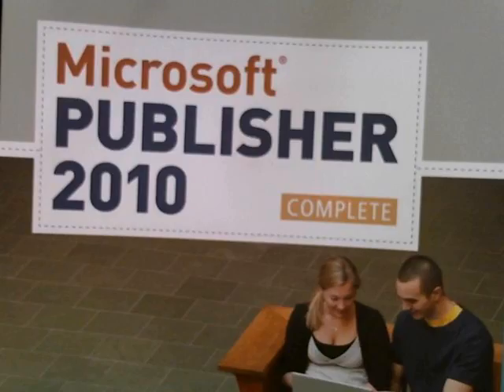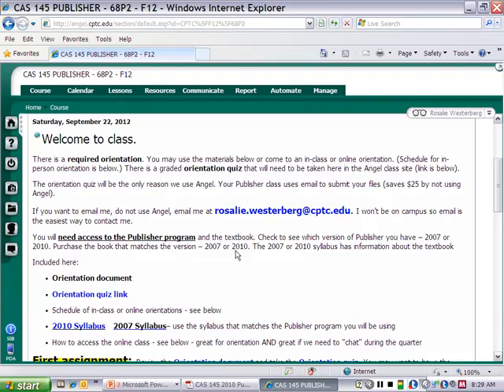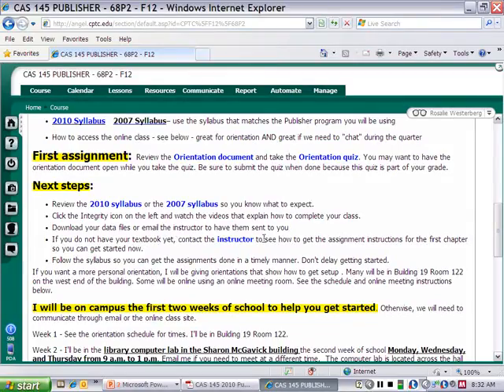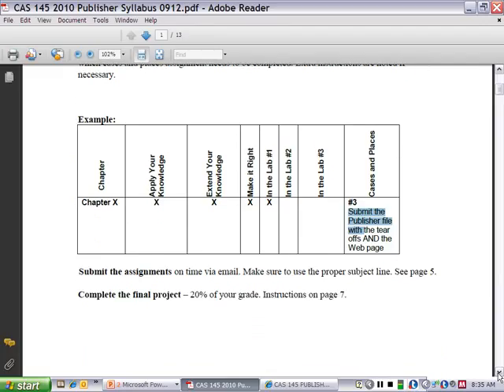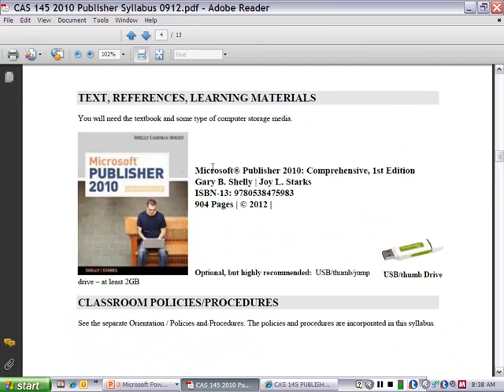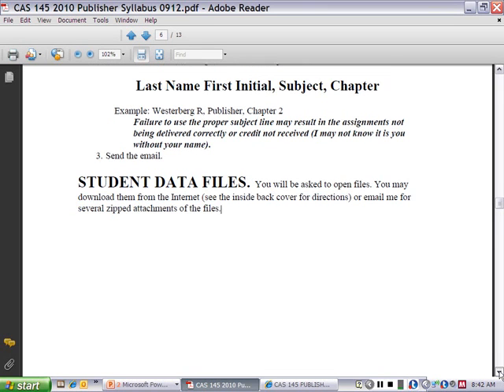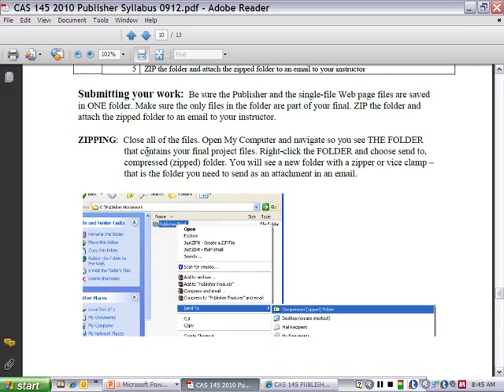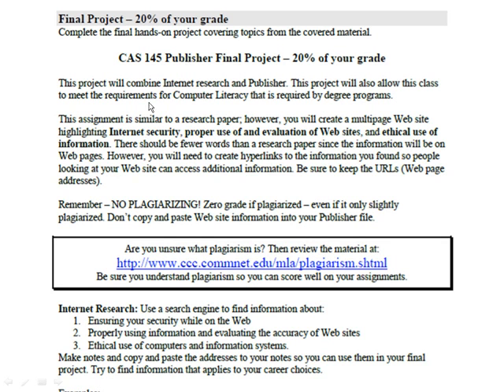"How To" for Publisher Class